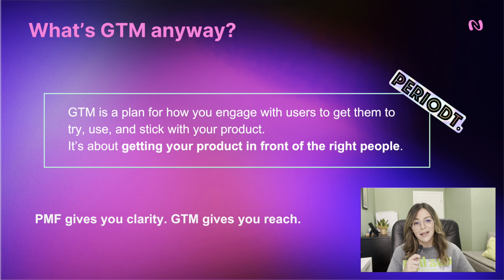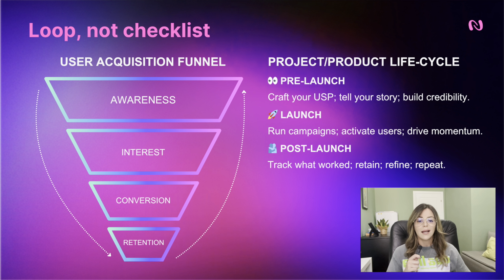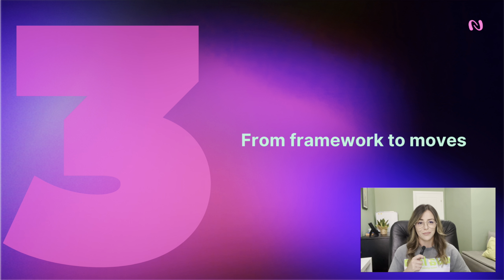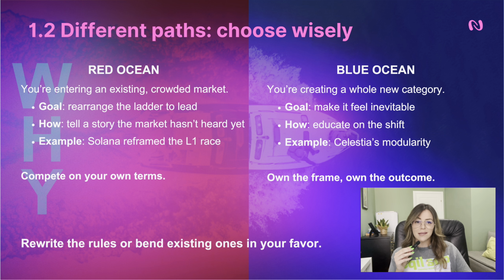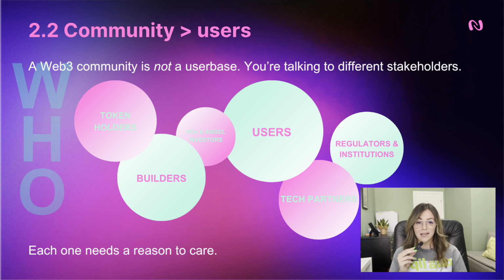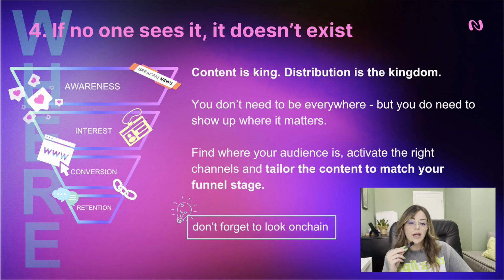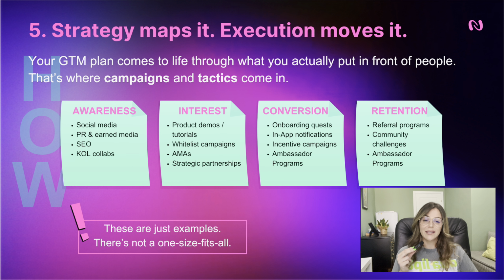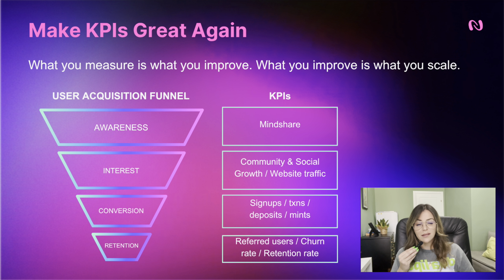Neon Dev Bootcamp - Week 10: Go-To-Market strategy in Web3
Built it. Validated it. Now it’s time to ship it like you mean it.

Final module of the Neon Dev Bootcamp: this one’s all about Go-To-Market in Web3 - how to position your product, reach the right people, and launch with intention.

From strategy to execution, GTM is where it all comes together.